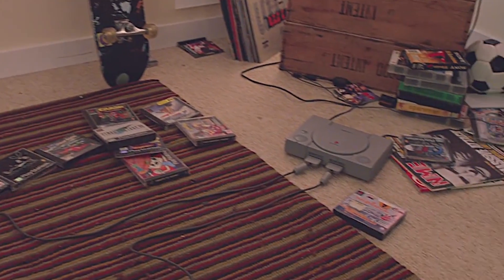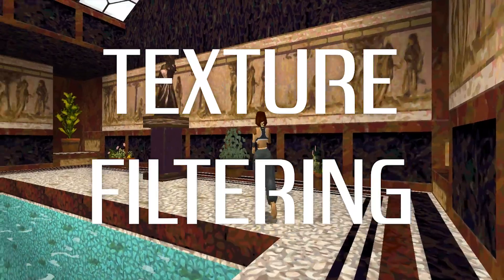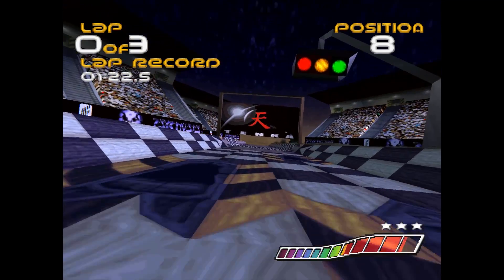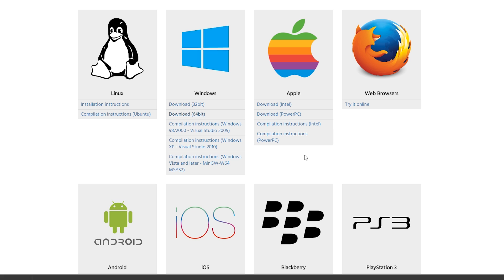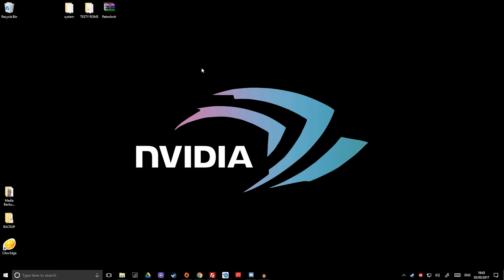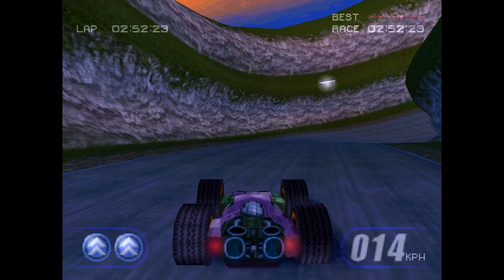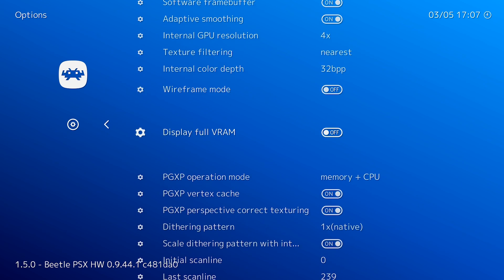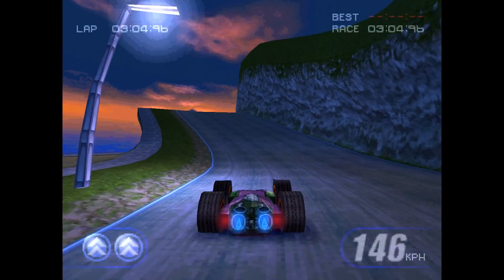PlayStation 1 Ultimate Emulator Guide - MAX SETTINGS!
Here is the most advanced, most up to date and cutting edge guide on how to Run PlayStation and run it to the MAX.  All the latest plugins, filters, options and advances all to squeeze the most from the little grey box of games and push it to a modern gaming experience. Transforming the classics of the day, into modern masterpieces once again.  The games look STUNNING on this Emulator!

A huge shout out to iCatButler as it was him who made so much of the modern look to this with the introduction of PGXP and porting it over to the RetroArch Core... I LOVE IT!

ENSURE YOU READ THE README IN THE 7z FOLDER!

CREDITS:
-RetroArch team and everyone involved to make it what it is.  This Front end and core/emulator is amazing and the features it has brought are stunning.  Thank you to all involved!
-iCatButler for his work on the PGXP
-Sony PlayStion for commercial use

OC ReMix - Final Fantasy XI Online 'Paradis' [Heavens Tower] by mv (Xavier Dang)
OC ReMix - Sonic Cd Temporal Duality -Starway Stardust Speedway US djpretzel
OC ReMix - Obscuresounds - Arkanoid [nostalgique remake] (C64 Remix)
Robocop 3 Dutch Remix

MENTIONS:
RocketLauncher Team
HyperSpin Team
LaunchBox Team
RetroFE Team